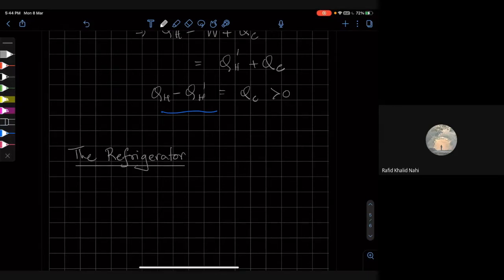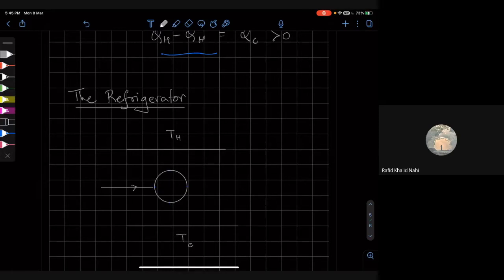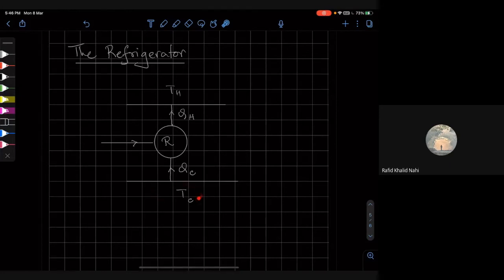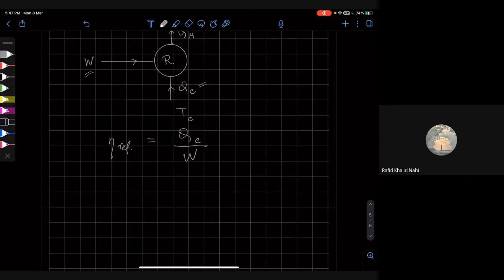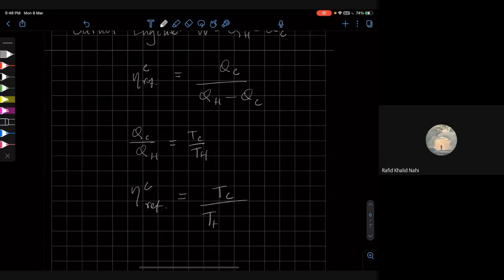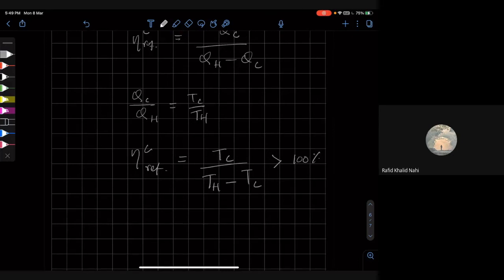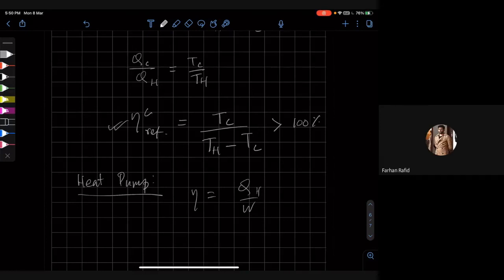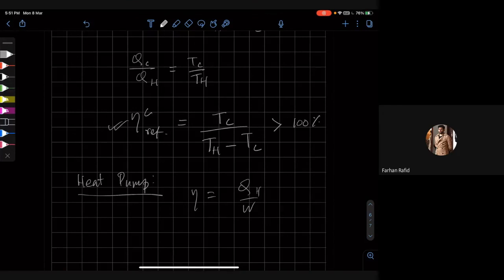Stat Mech L5V3: Refrigerators